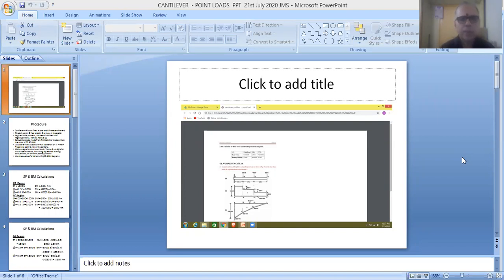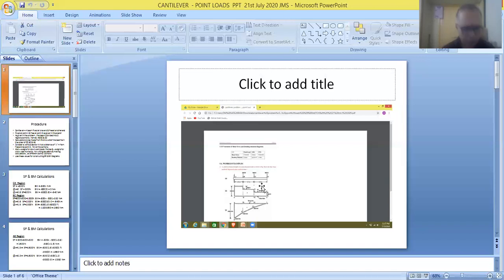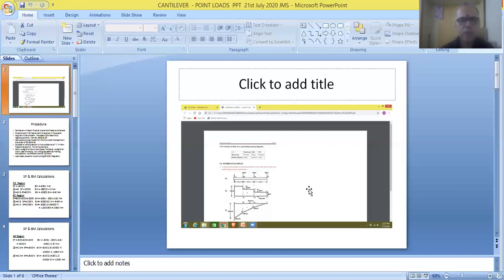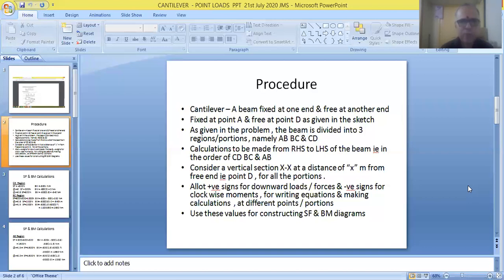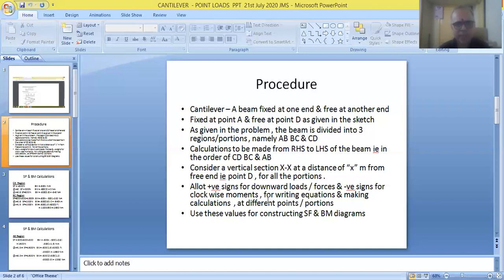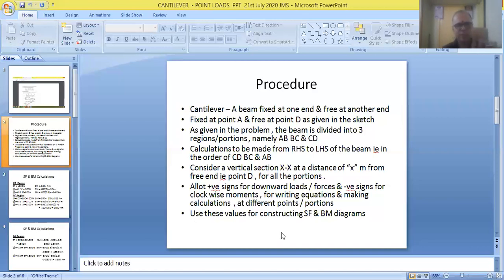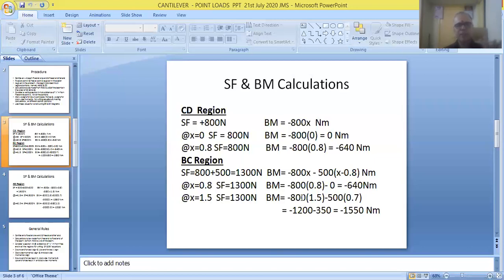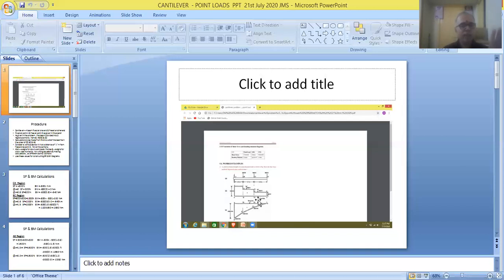CANTILEVER POINT LOADS VIDEO July 21st 2020 JMS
Srinivas JM  HOD ME GPT NZB
Technical Education Department Government of Telangana